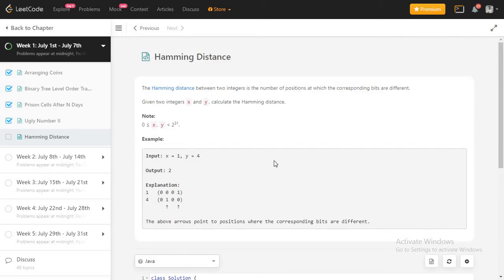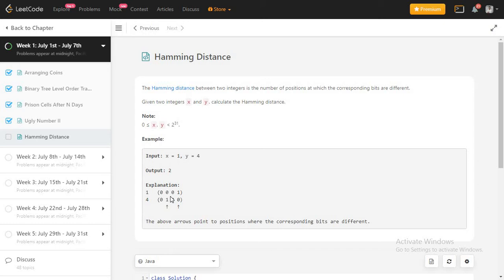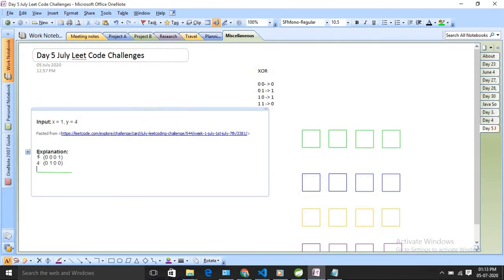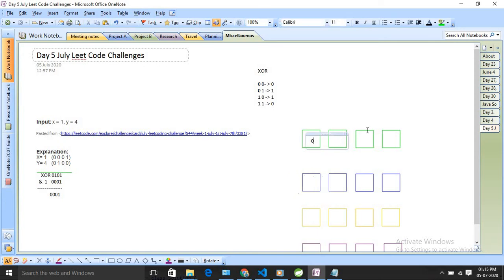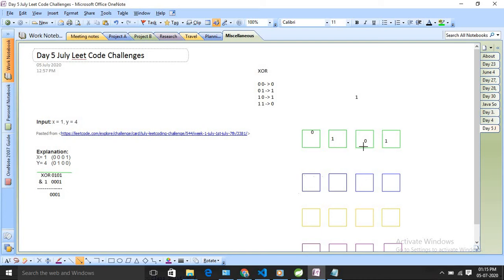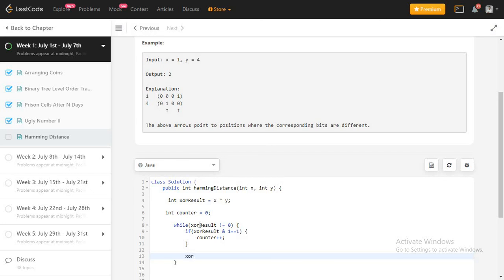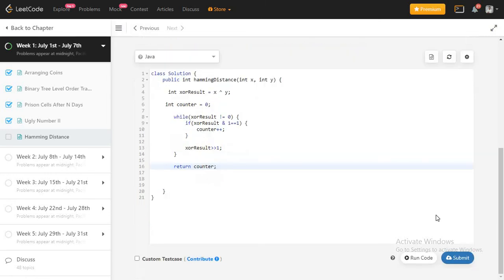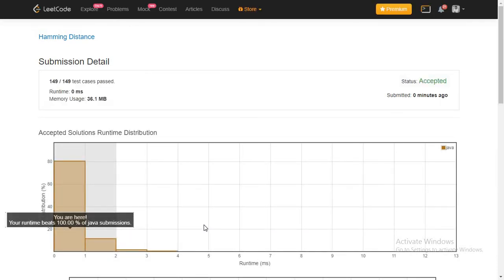Hamming Distance LeetCode July Challenge Step by step Explanation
In this video I tried to solve the Hamming Distance Problem using bitwise and xor operation.